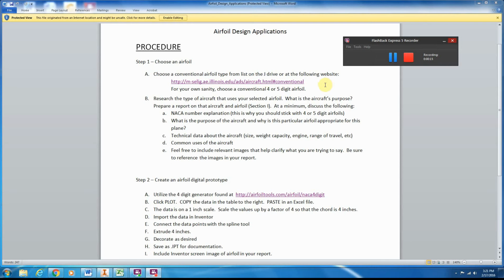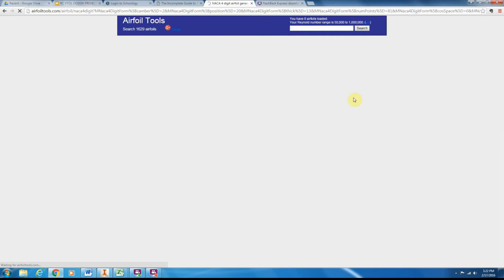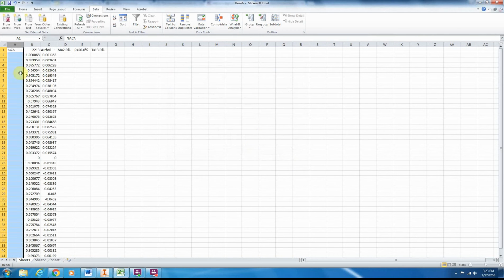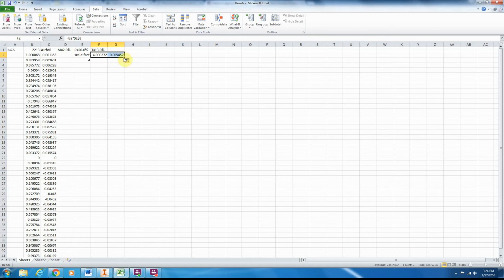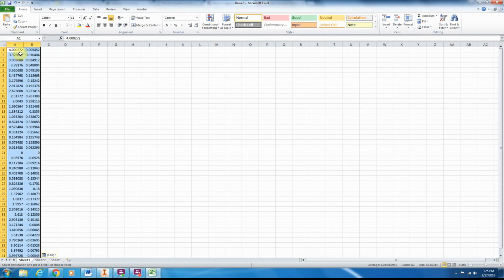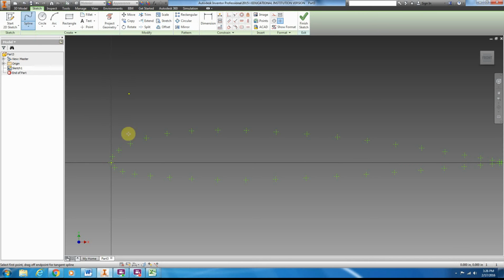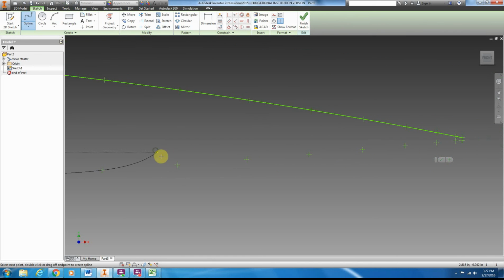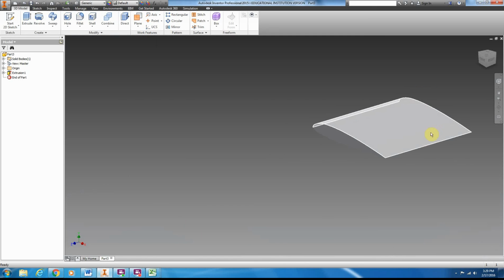Autodesk - Airfoil Design Applications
Walkthrough of Autodesk Airfoil Design Applications